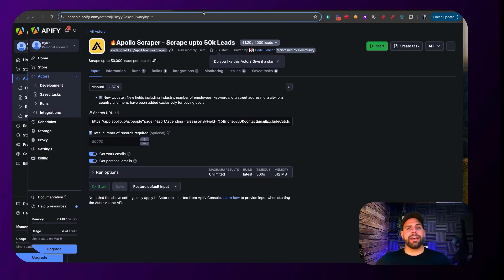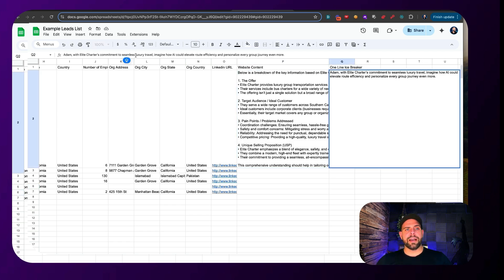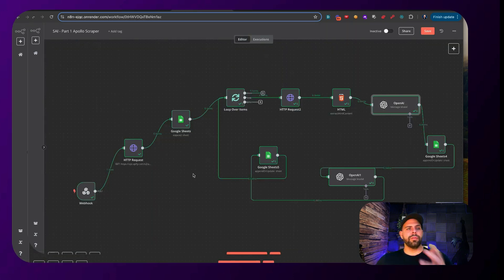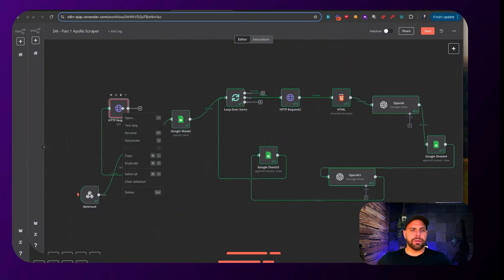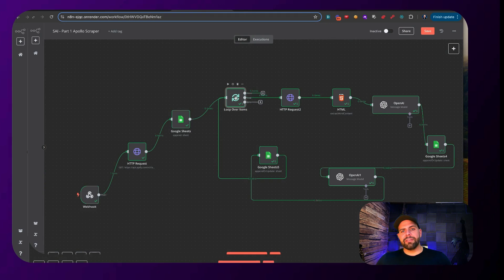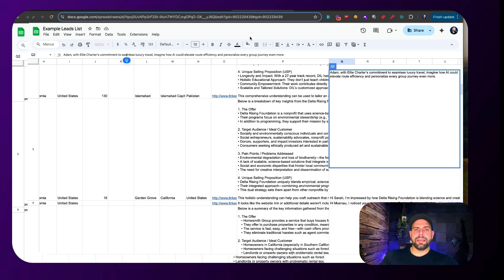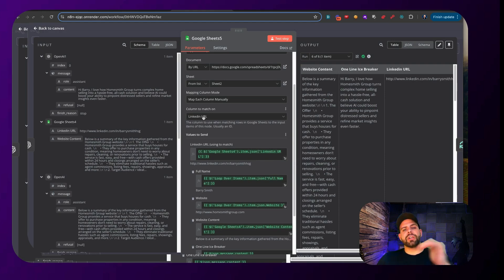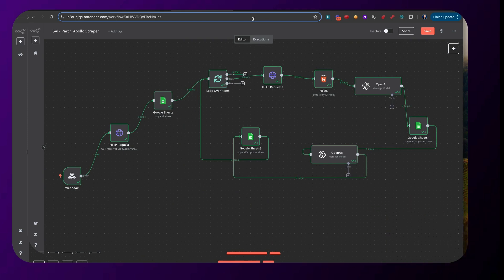Scrape 50,000 Leads & Generate Personalized Icebreakers with AI & Automation - Here's How! (N8N)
🚀 Scrape 50,000 Leads & Generate Personalized Icebreakers with AI & Automation! 🔥

Hey y'all, Dylan here! In this video, I’m going to show you how to scrape 50,000 leads for your business using N8n and an automated workflow. Not only will we collect emails, but we’ll also analyze each lead’s website and generate personalized one-liner icebreakers to help you connect with them effortlessly.

We'll be leveraging Apify, Apollo.io, Google Sheets, and OpenAI to create a fully automated lead-gen system that scrapes, enriches, and personalizes outreach at scale.

📌 What you’ll learn in this tutorial:
✅ How to scrape up to 50,000 leads using Apify & Apollo.io
✅ How to integrate N8n with Apify to automate data extraction
✅ How to analyze websites and extract key business insights
✅ How to generate AI-powered personalized icebreakers
✅ How to structure your automation for scalability and efficiency

💬 Want access to the workflow?
Comment "I’m interested!" and I’ll share it with you!

*Welcome to the Official YouTube Channel of Dylan J Watkins*

This channel is designed to be your go-to resource for mastering the art of business automation. I'm Dylan, your Chief Automation Officer and human-centric designer dedicated to helping entrepreneurs like you revolutionize their businesses with cutting-edge AI and automation technologies. Dive into our daily content featuring in-depth explorations into AI, automation, product design, and strategic business scaling. Each video is crafted to not only educate but also to provide practical, immediately applicable solutions that address the most manual and costly bottlenecks in your business operations. From initial process mapping and identifying automation opportunities to building, testing, and managing AI-driven systems, our channel covers every step necessary to enhance your workflow and increase efficiency.
➡️ As an experienced immersive technology consultant, I bring a wealth of knowledge and firsthand experience in designing and implementing emerging technology solutions. Whether you're interested in AI training and workshops, custom AI agent development, or generating significant revenue through AI-powered apps, this channel is your ultimate guide.
By subscribing, you’ll gain access to a treasure trove of strategies and processes for scaling your company, proven methods to find product/market fit faster, and coaching that will transform your business operations. Join us on this transformative journey to unlock the full potential of your business with automation and make significant strides towards automated growth and efficiency.

🖥 Explore more about how AI and automation can transform your business!